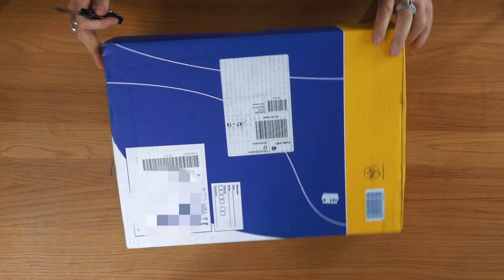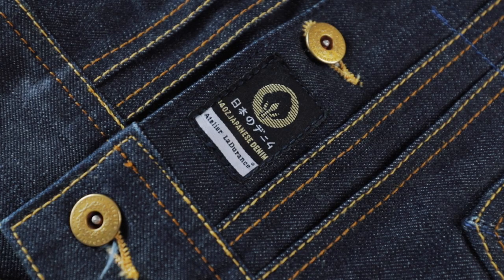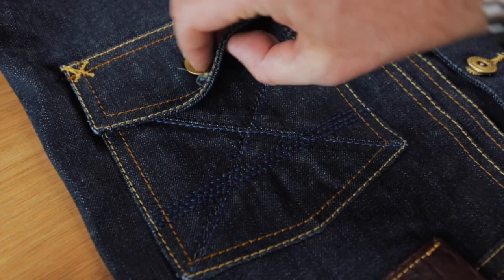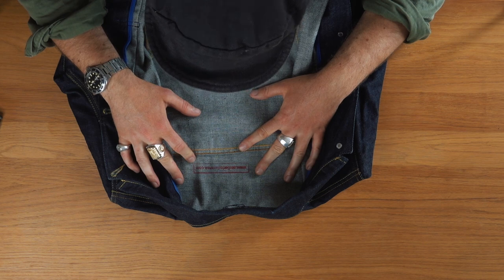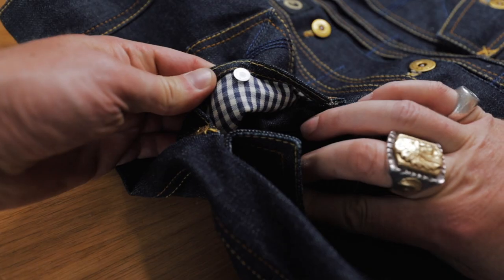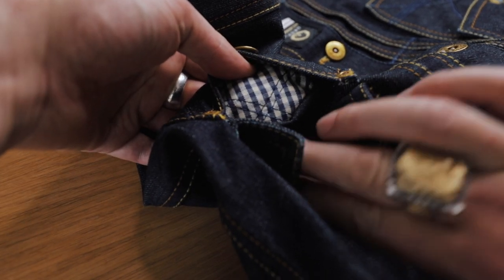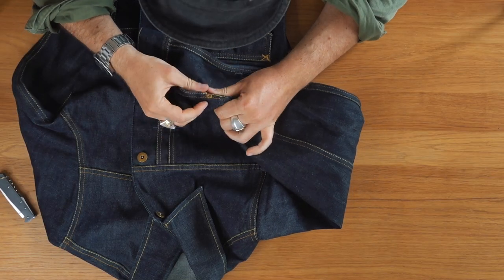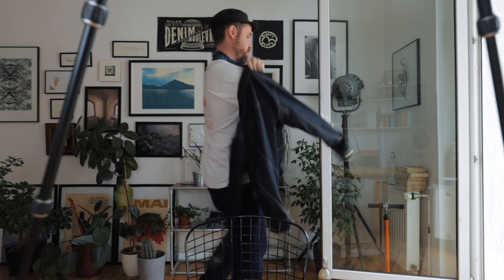I Finally Found My Grail Denim Jacket! The Atelier la Durance Royal Jacket.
Getting this jacket would not have been possible without the help of the wonderful Nina. She’s a denimhead through and through. Head over to her Instagram and give her a follow. She has way more style and flair than me ;) She also has way more jeans than all of us combined.

For whatever reason, there are some incredible denim brands that we’ve lost over the years. Atelier LaDurance is just such a brand.

It was one of the OGs of the raw denim revival in Europe and must have been one of the first European raw denim brands. ADL got its start in 2002 and ran for a decade. The last collection being seen around 2012 or 2013. To be honest, I am unsure of what happened to the brand. Over the 10 years it existed, it had some hardcore fans. But it also had a very “you love it or you hate it” vibe about it. And I will be honest when I first saw it. I hated it!

2012 was around the time I was just getting into this raw denim thing. I saw their jeans, jackets and accessories in the 14oz store way back then. I just didn’t get it. It was too much. Too much bling, too many details, too much going on. But the simple fact was, I didn't understand what Gerard Backx, the founder of Atelier LaDurance was creating.

The pieces pulled on so many references to denim history, workwear and a little french culture thrown in there for good measure. All this with a healthy dose of flair and contemporary thinking towards denim. But at the heart of the Atelier LaDurance pieces were their fades. These things were made to fade.

All the blingy details that first turned me off to the brand tone down and bed in as the garment is worn. The hidden cross detailing on the pockets reveal themselves as the denim sheds its indigo. The gold hardware becomes much more in keeping and much less stark against the lighter denim. Mr Backx understood how denim fades and built his collection around this.

Over the years the brand always stuck in my mind. I have seen a number of examples over the years but they are rare and getting rarer, especially the jackets.

To find one in this condition (almost brand spanking new) is incredible. Getting this jacket has been a long term ambition of mine. Diving into the details hands-on was a total treat!